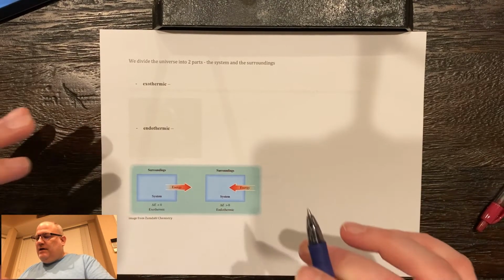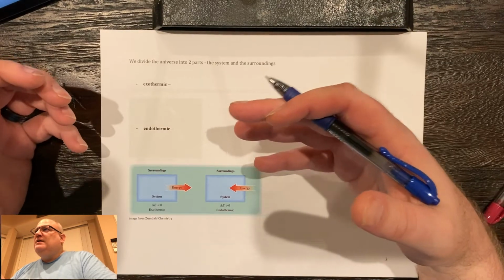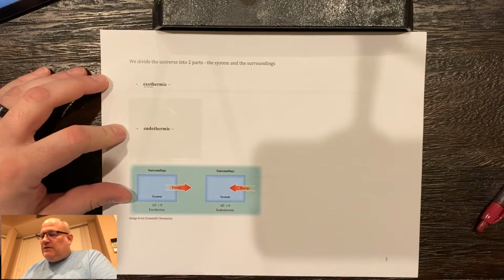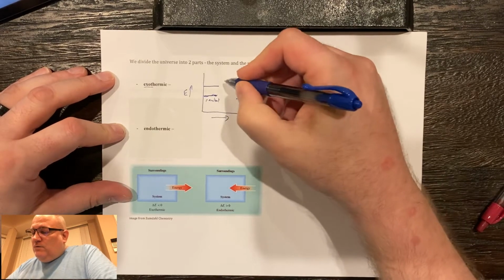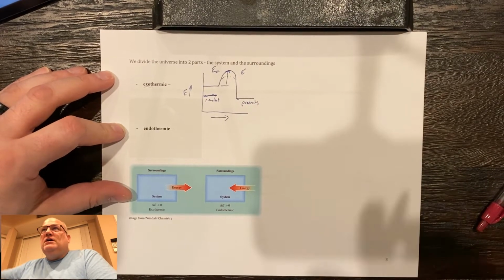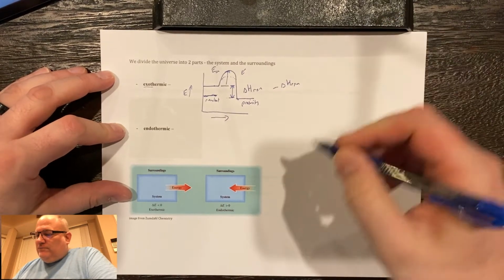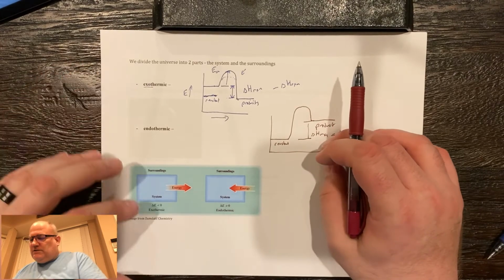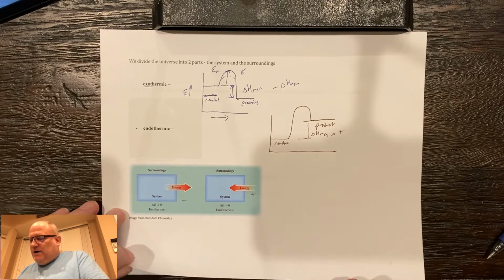Thermochemistry video 1 Intro part B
Second part of our intro to Thermochemistry